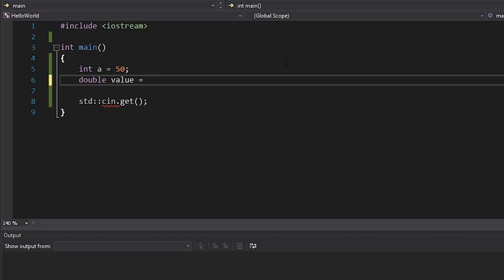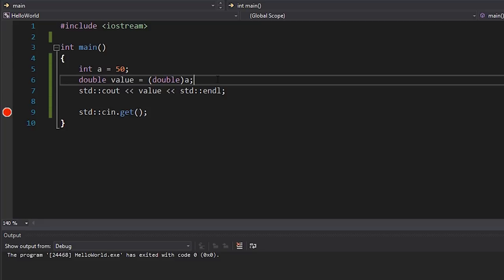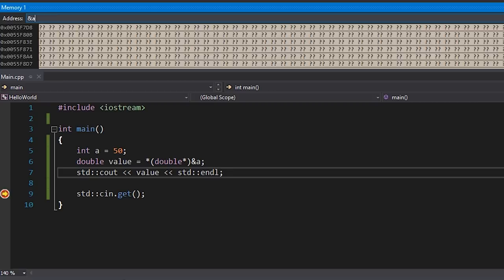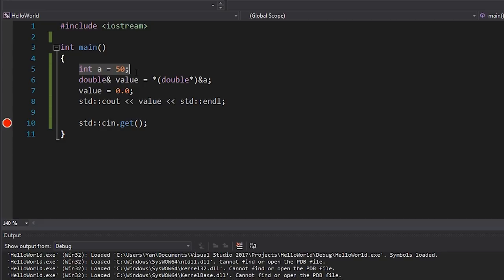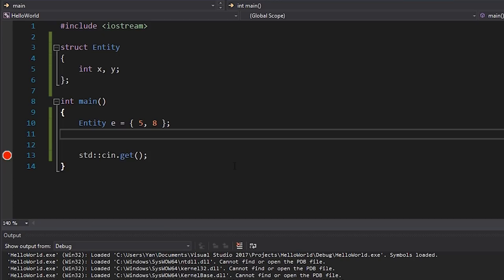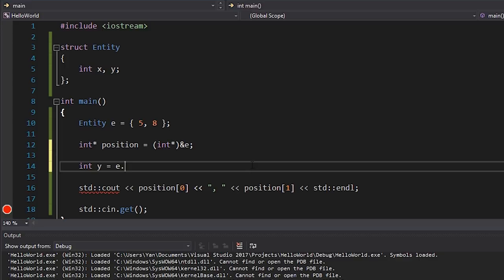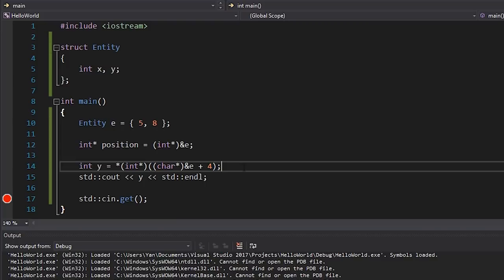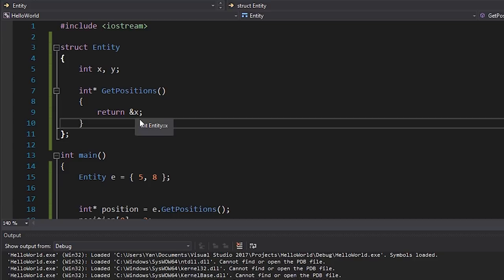Type Punning in C++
- Dominic Pace
- Kevin Gregory Agwaze
- Sébastien Bervoets
- Tobias Humig
- Peter Siegmund
- Kerem Demirer